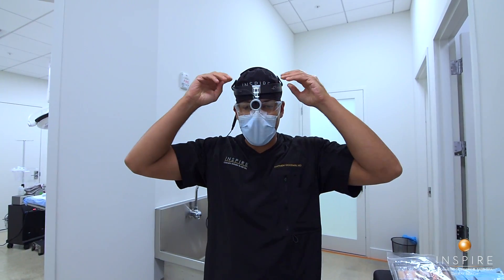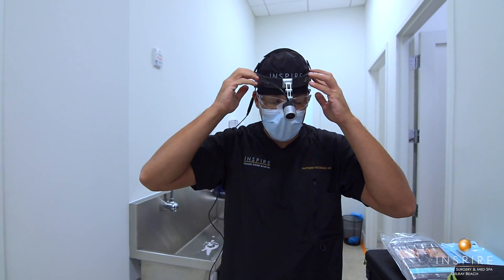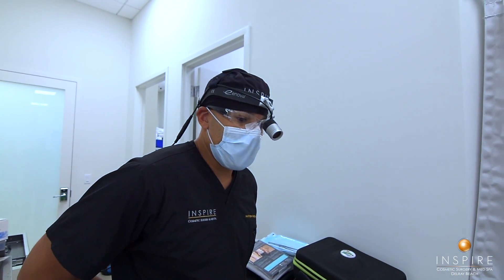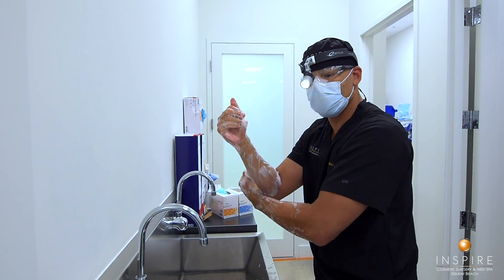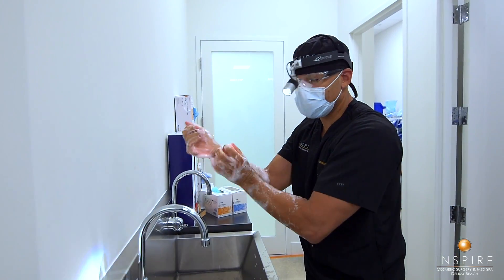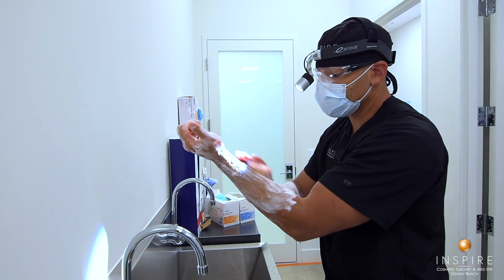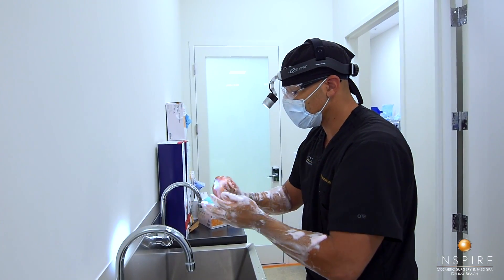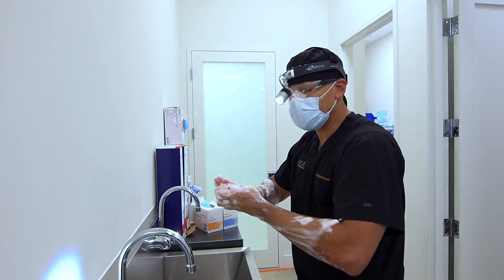Dr Goodwin showing the type of light he uses & talking Breast Augmentation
📍1010 S Federal Hwy, Delray Beach, FL📍